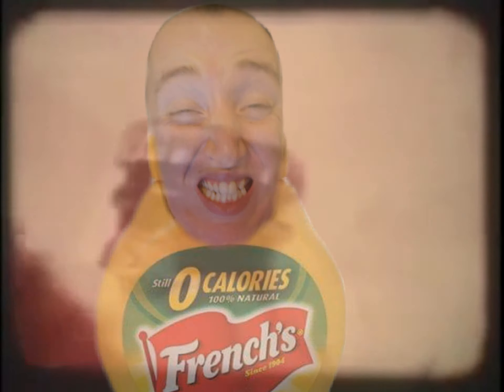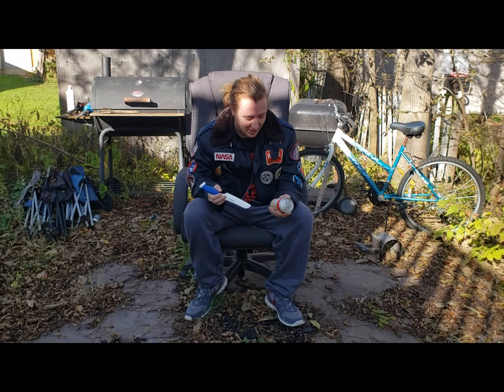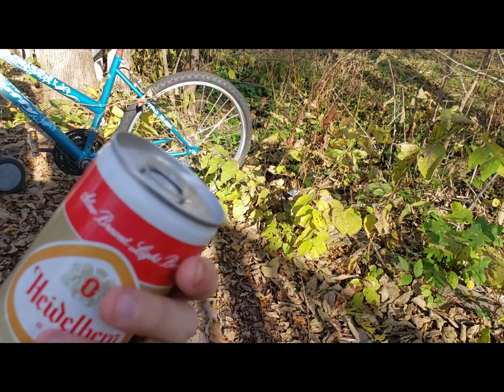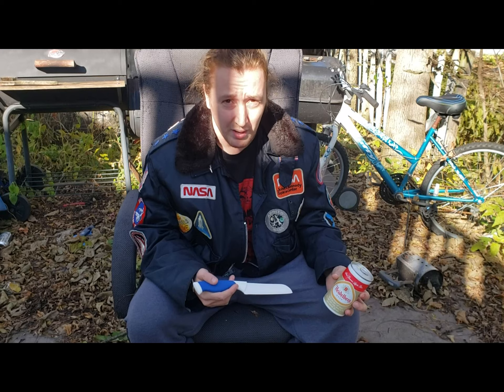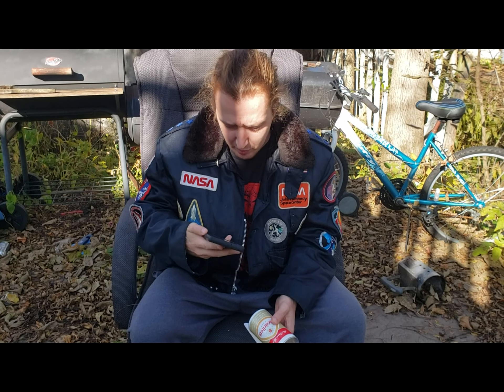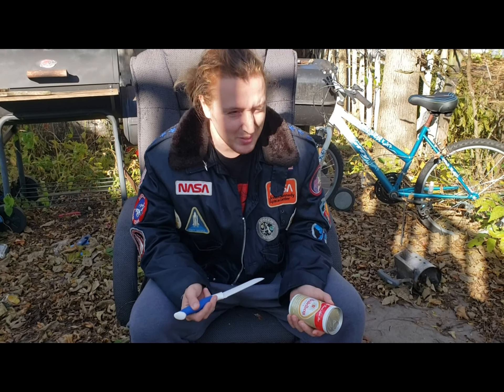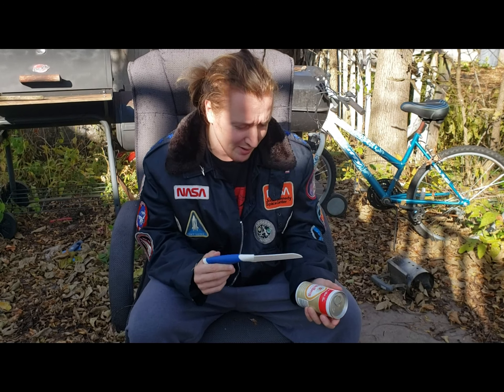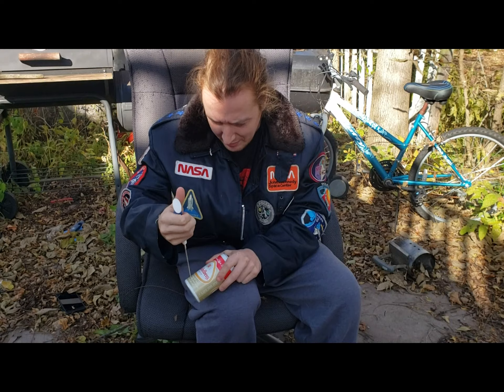SHOTGUNNING A 47 YEAR OLD BEER!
FB Which is also my Cosplay page but I will post real video related shit
Instagram where I will post as much as I  can remember: